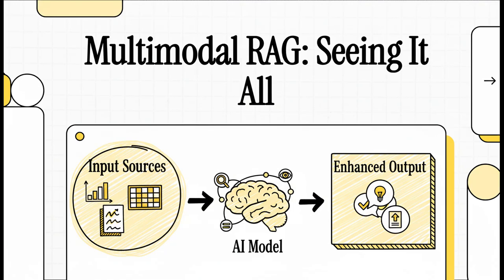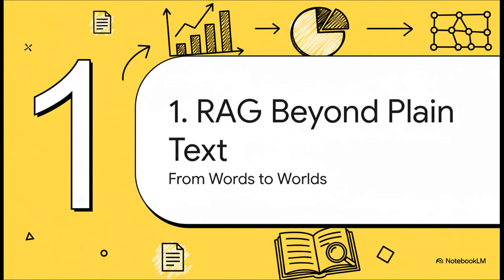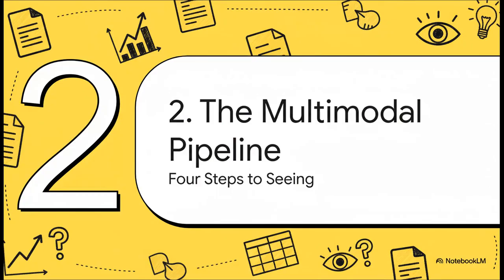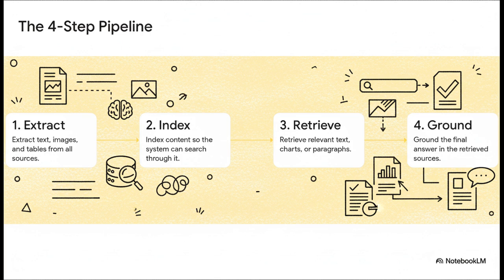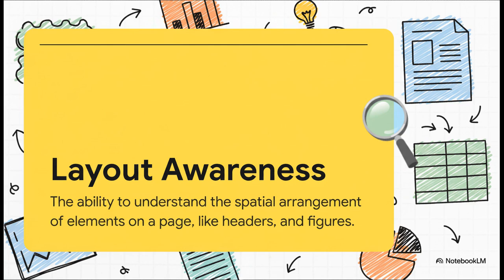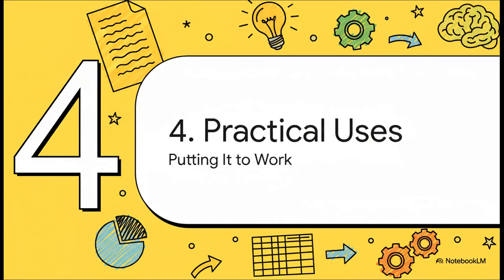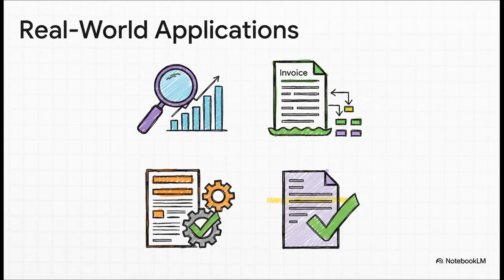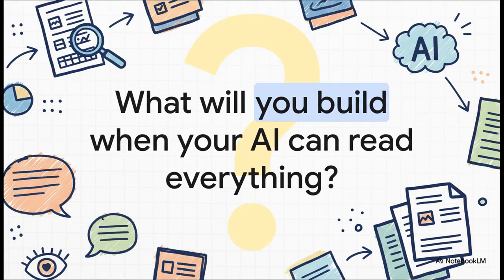Multimodal RAG Seeing It All